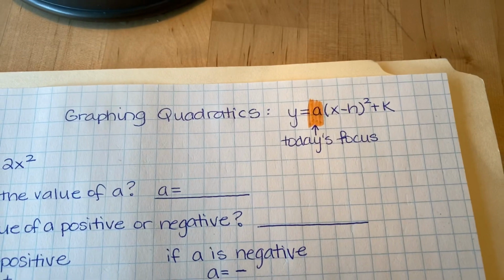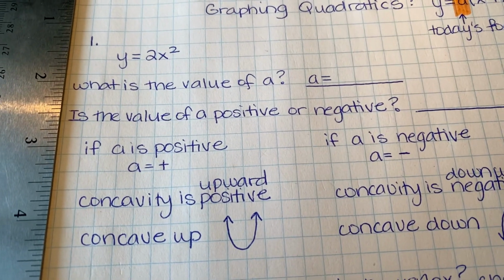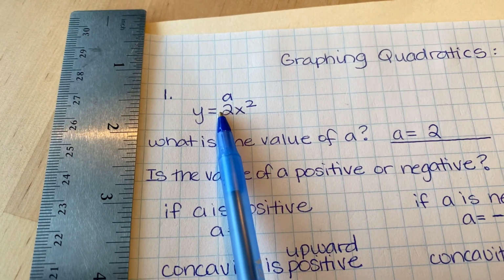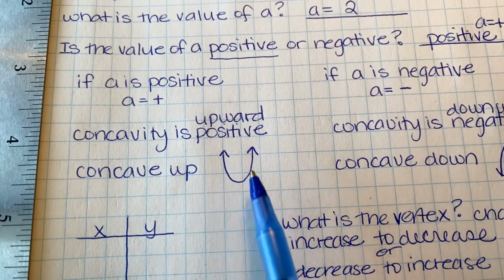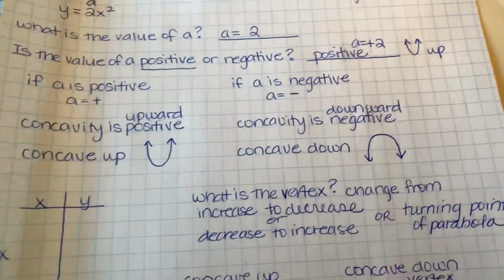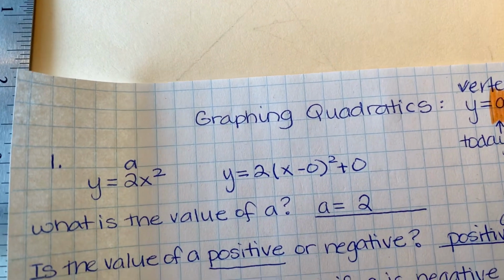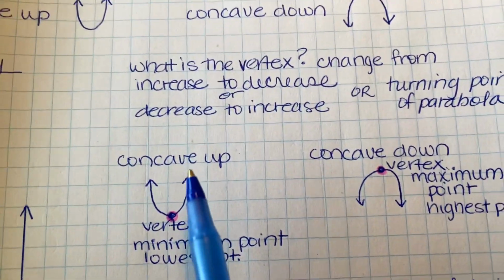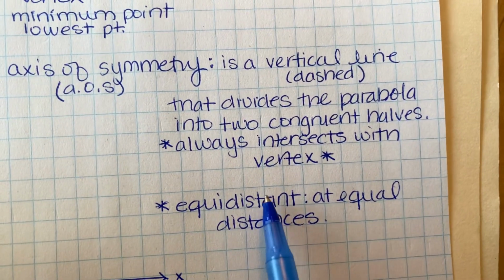Graphing Quadratics Part 1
3.30.20 focused on a value